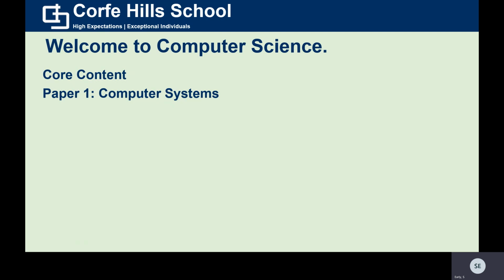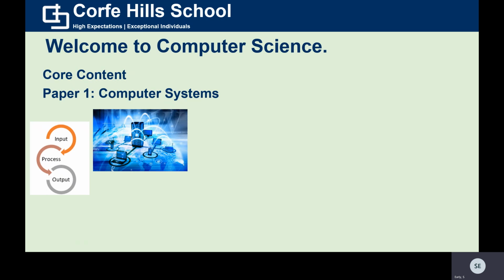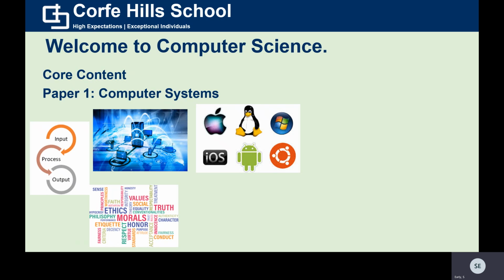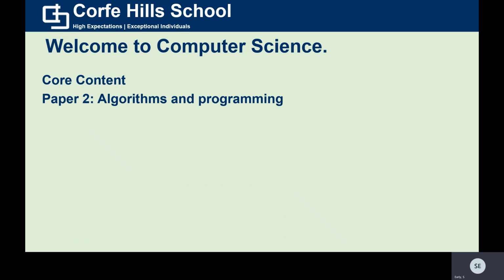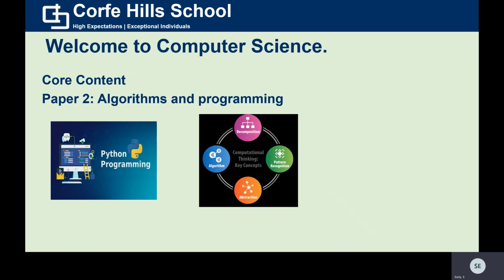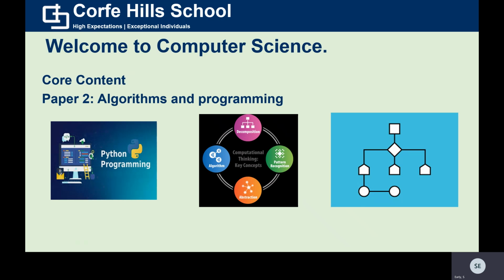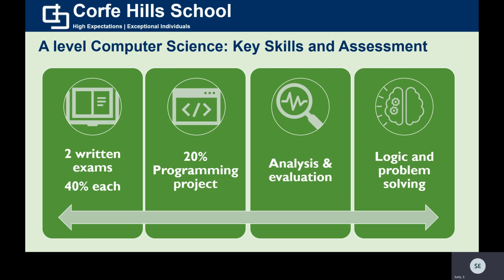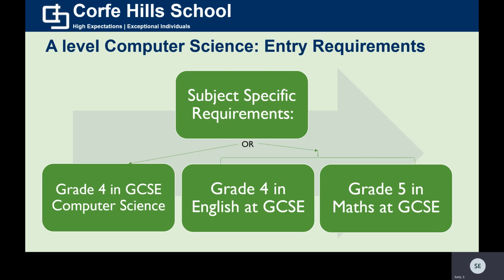Computer Science A-level Sixth Form Open Evening